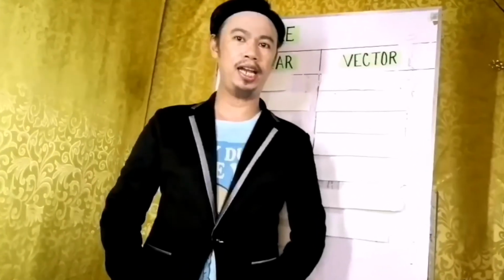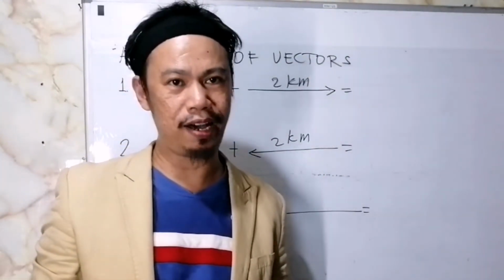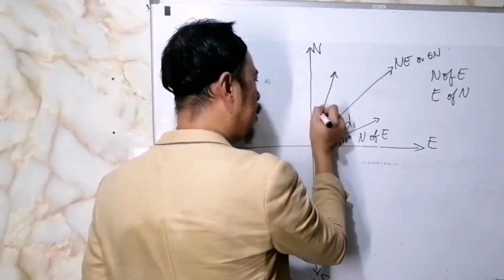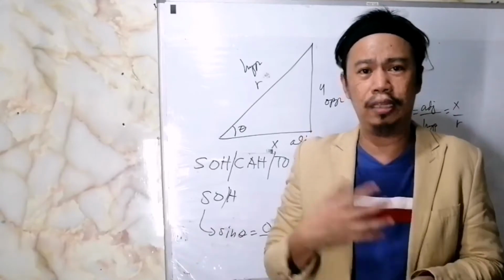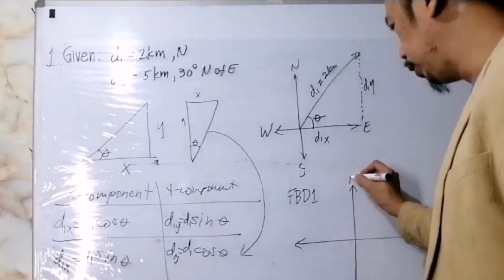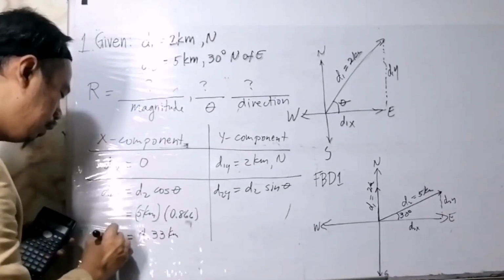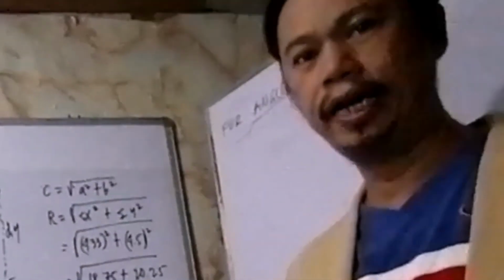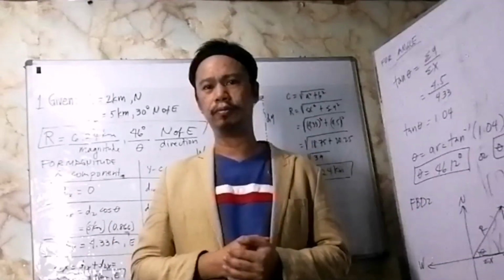Vector and Vector addition